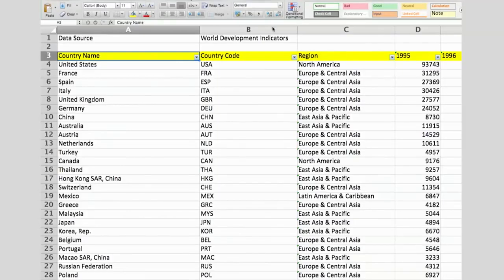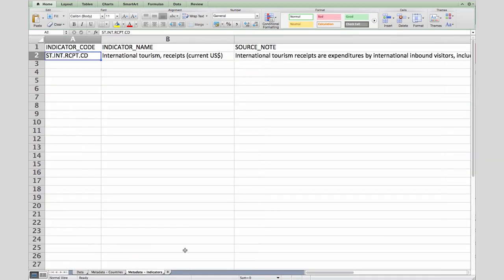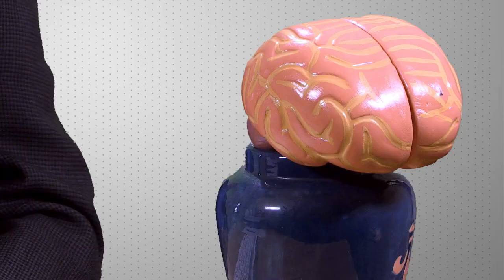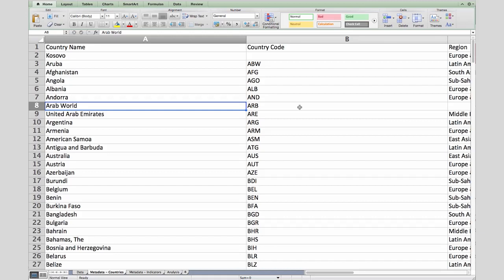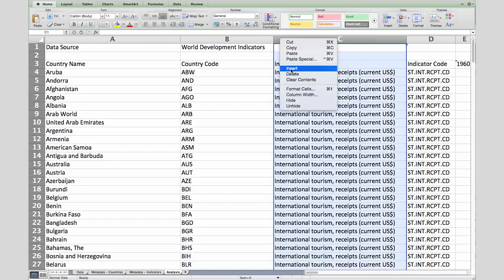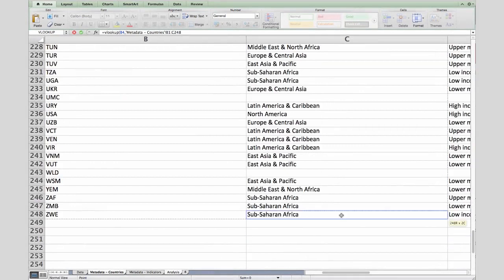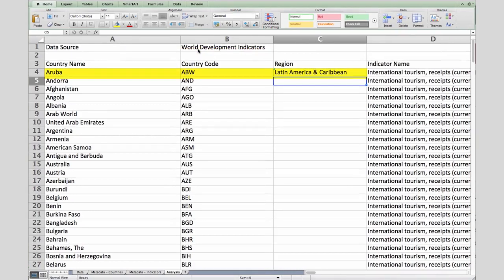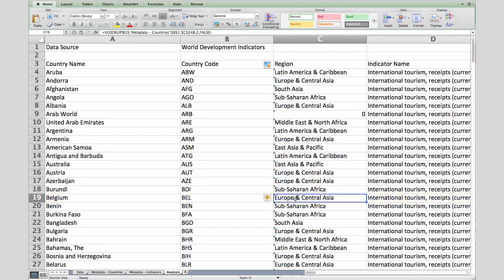Chapter 2 Data Preparation with VLOOKUP